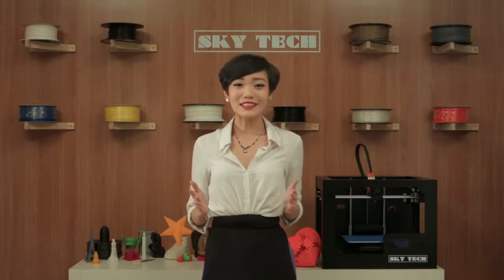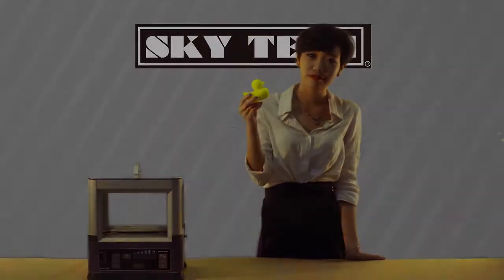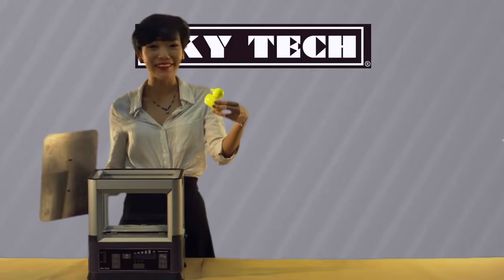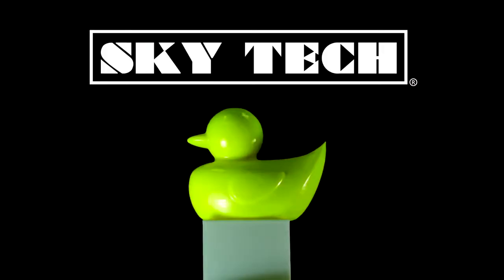SKY TECH MagicBox 3D Baskı İçin Yüzey Parlatma Cihazı